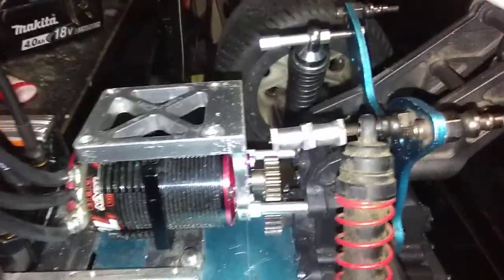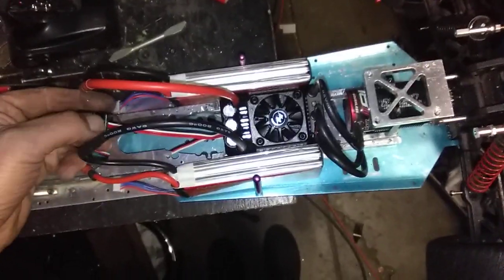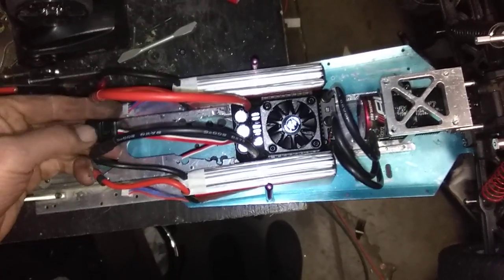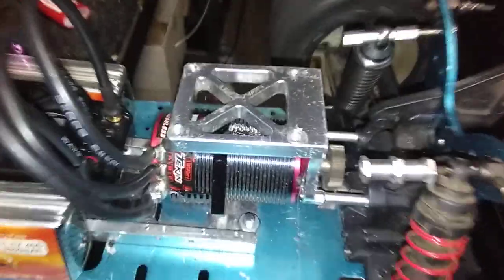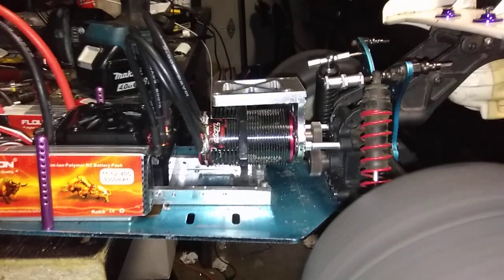It's alive again U.F.B.C. 200 AMP ESC DRAGSTER